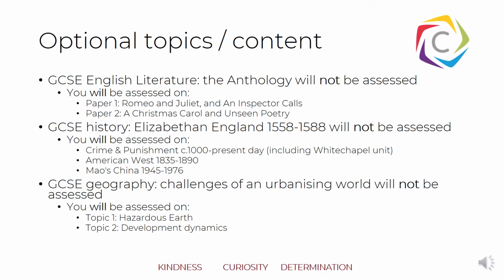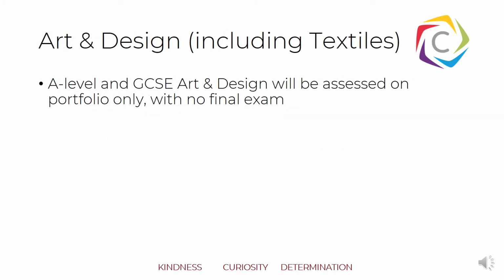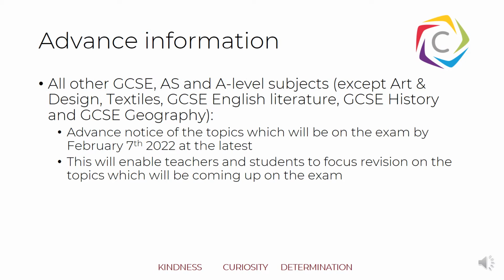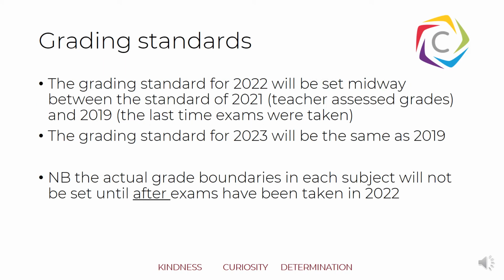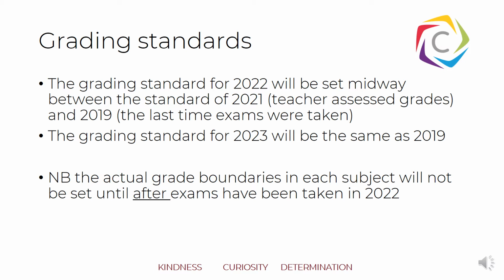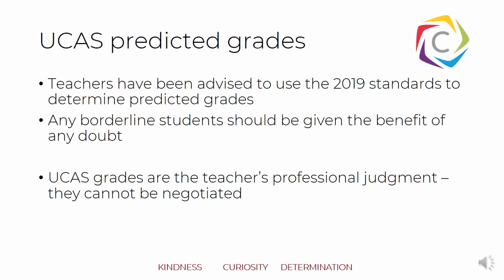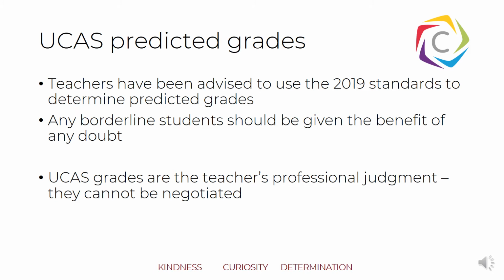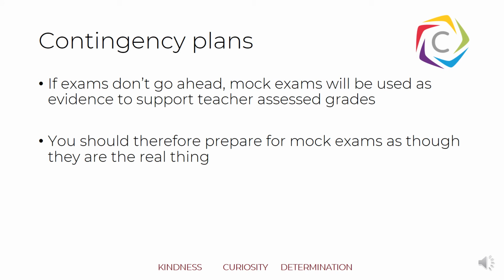Exams Announcement October 2021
Information about Exams in 2022 for students and families at Churchill Academy & Sixth Form